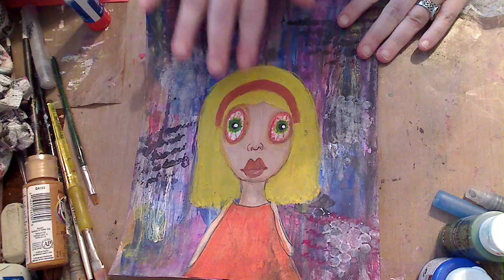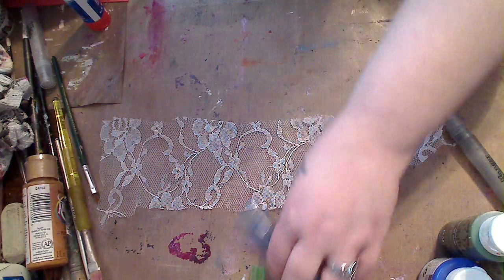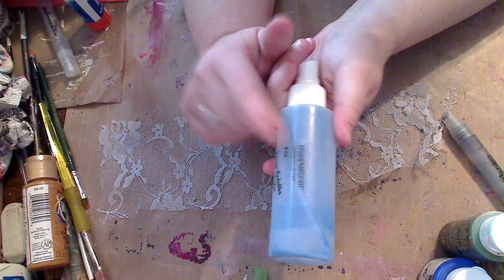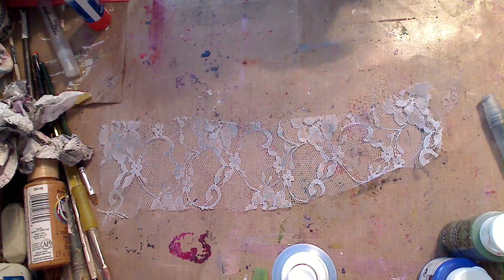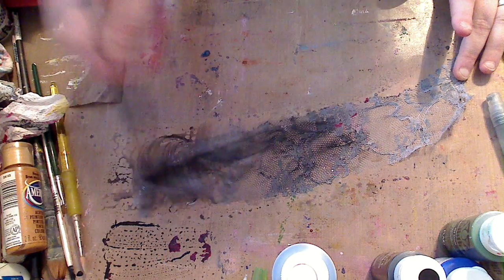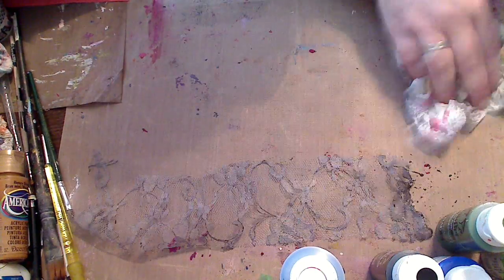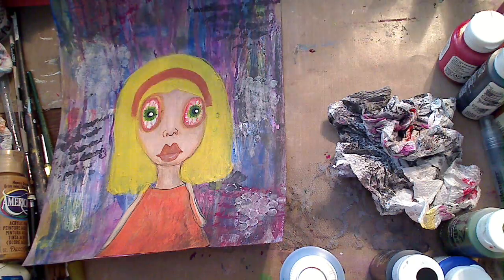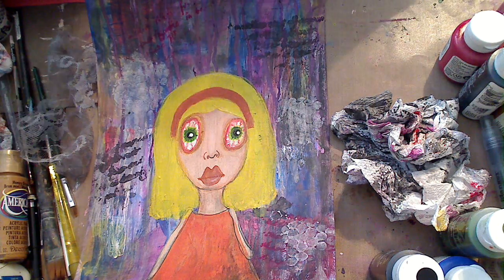Adding headband to the ODD girl AND A quick RANT